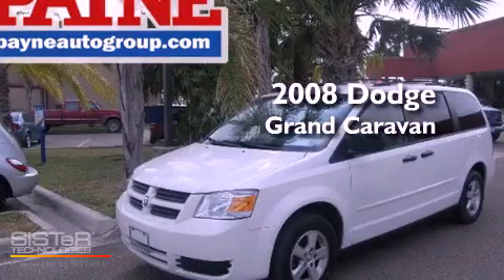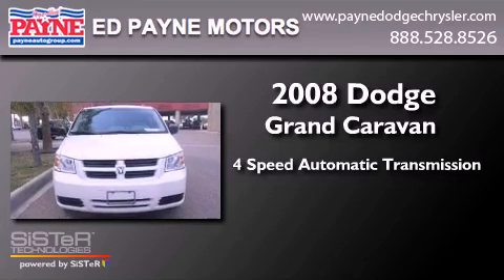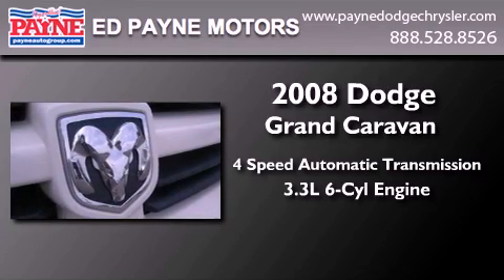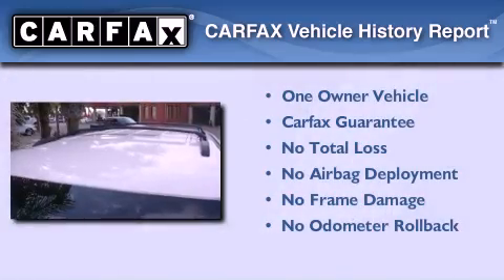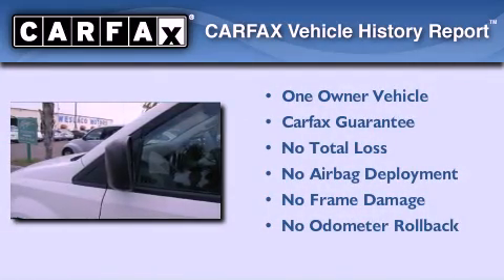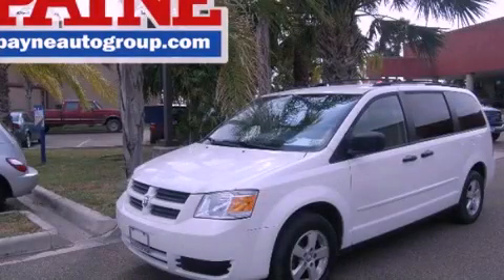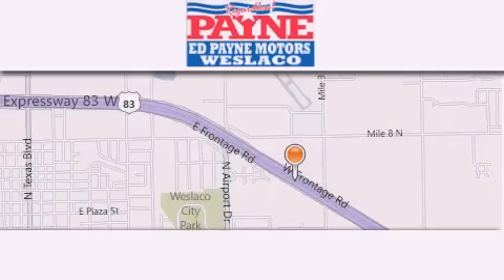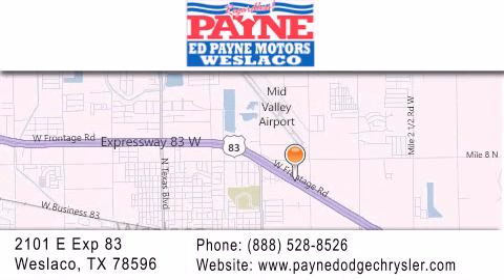2008 Dodge Grand Caravan Laredo TX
Year : 2008
 Make : Dodge
 Model : Grand Caravan
 Engine : 3.3L V6
 Trans . : Automatic 4-Speed
 Exterior : Stone White Clearcoat
 Miles : 48,747
 Interior : Dark Slate/Light Shale w/Cloth Low-Back Bucket Sea
 Stock : T119054